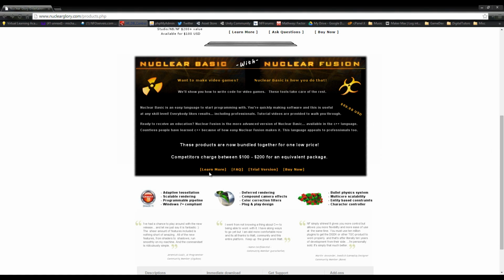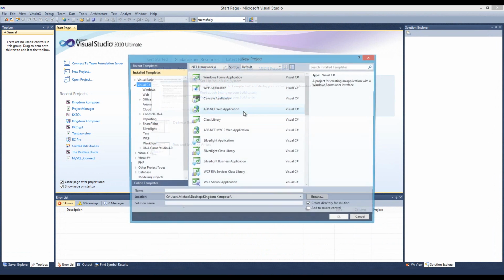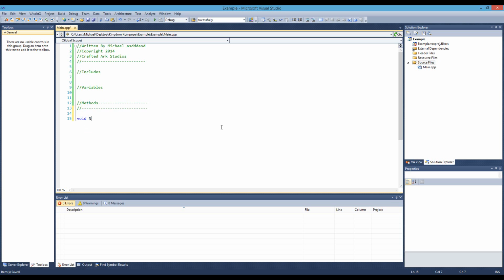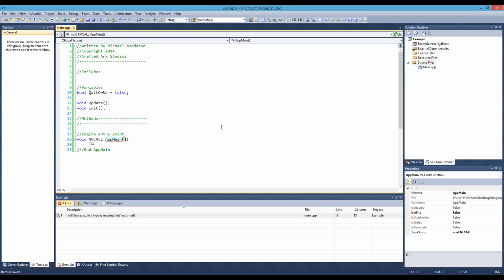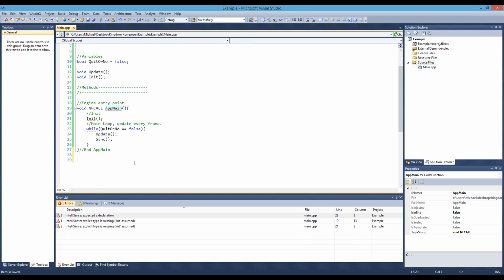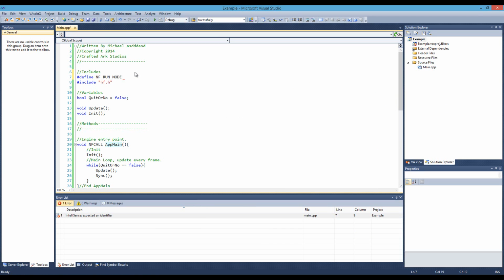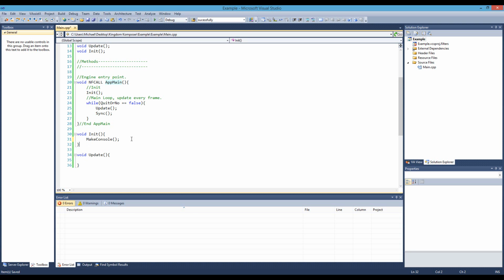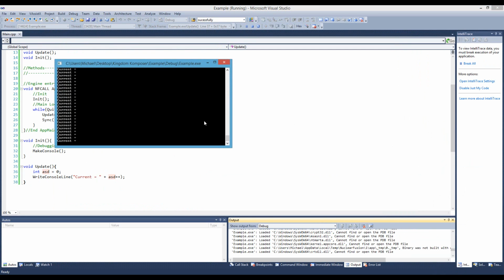Nuclear Fusion (Game Framework, C++) - Tutorial #1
A video tutorial for NF, my current favorite game engine / framework.